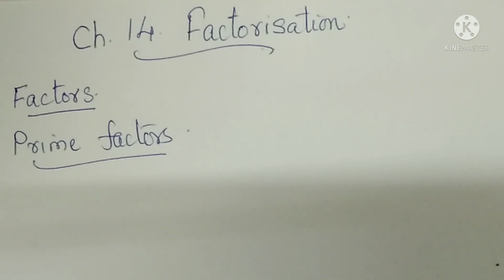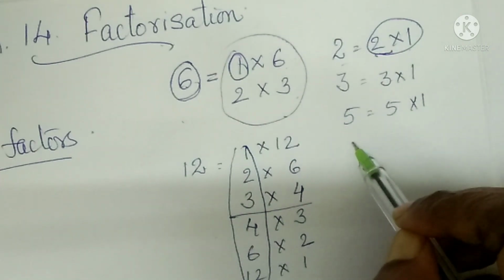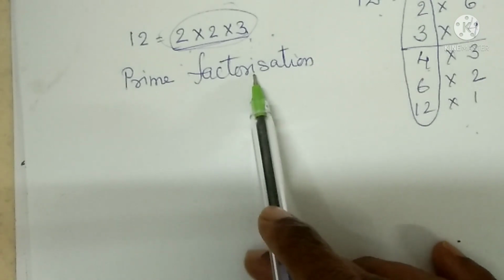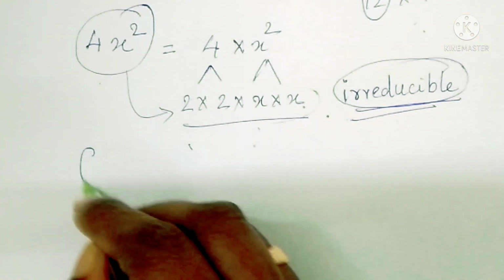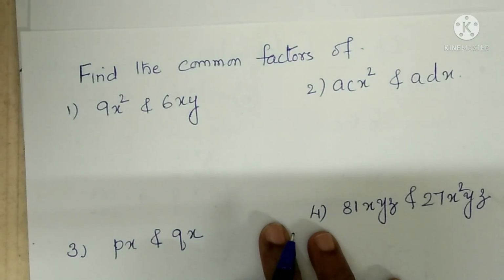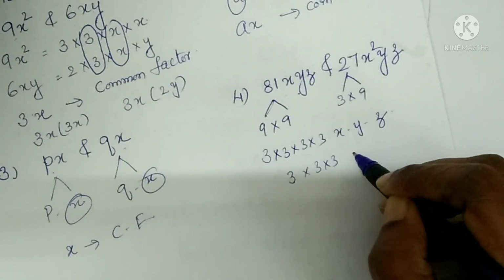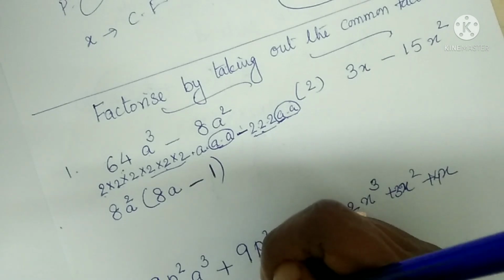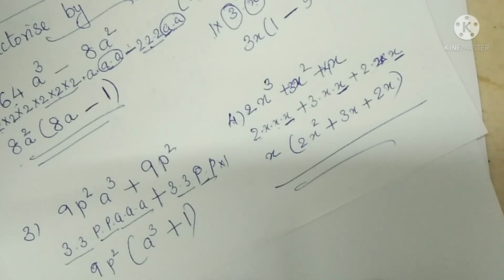Ch,14 Factorisation part -1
Introduction#Factors#common factors